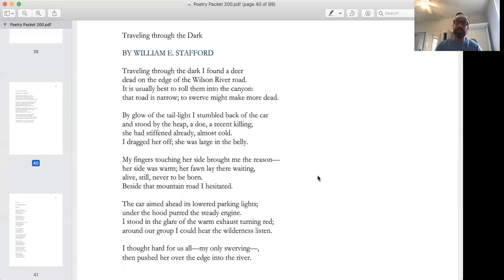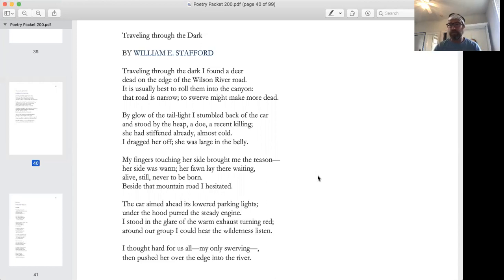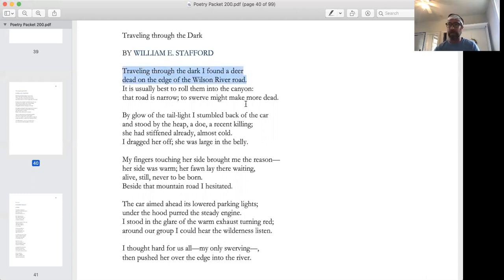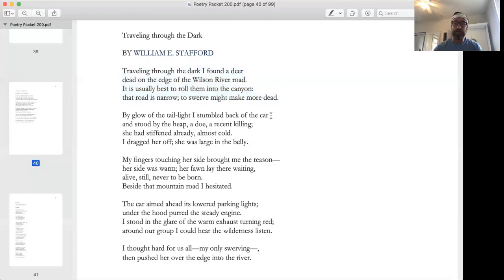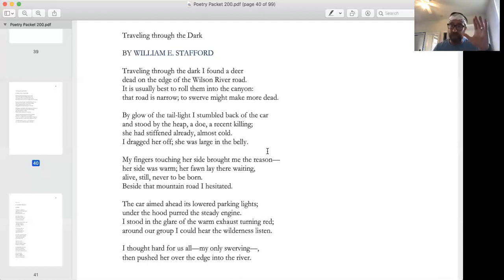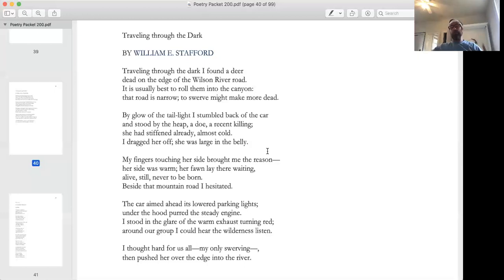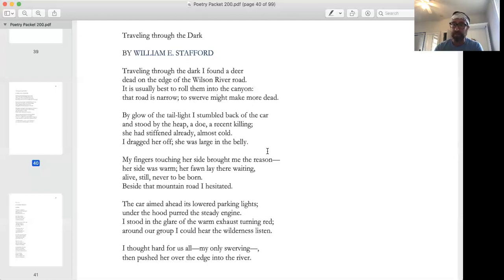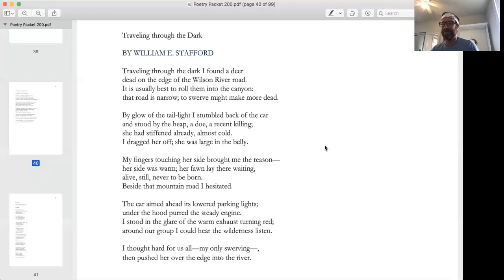Line and Image Discussion 200 2020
Brief introduction to the use of line and imagery in poetry.